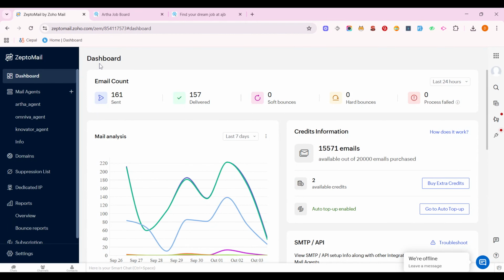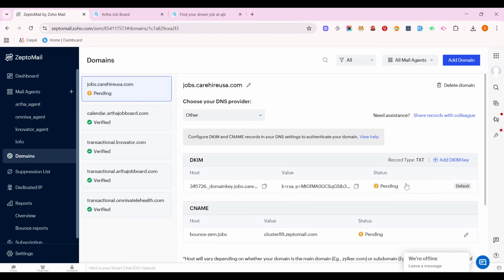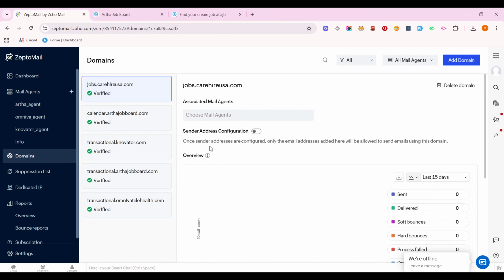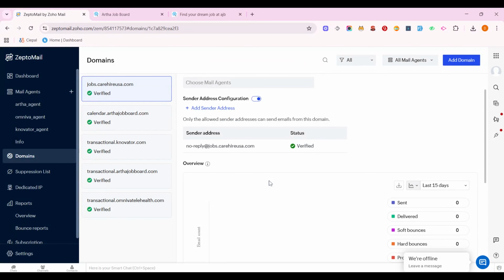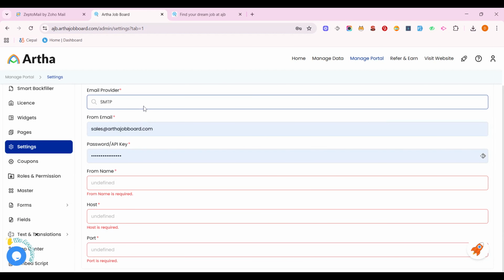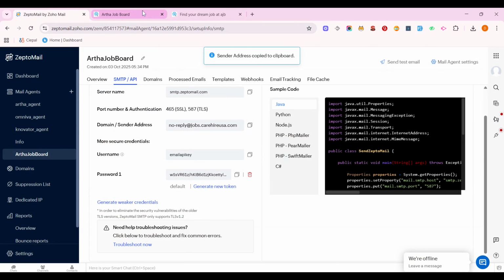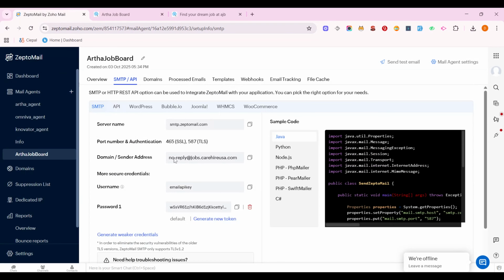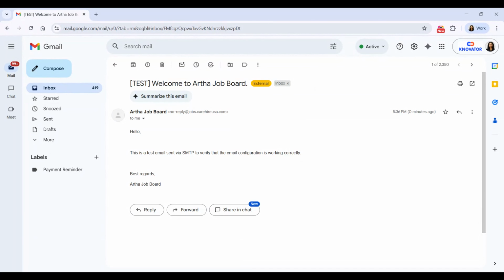How to Connect ZeptoMail to Your Artha Job Board Effortlessly🚀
Power up your job board with seamless email delivery! ✉️
In this quick guide, we’ll walk you through the step-by-step process of connecting ZeptoMail with your domain and configuring SMTP settings in the Artha Job Board. Learn how to streamline your communication and ensure your emails reach the right inbox every time.

🔹 In this video:
✅ Connect ZeptoMail with your domain
✅ Configure SMTP settings in Artha Job Board
✅ Test and verify email delivery
✅ Manage email performance efficiently

💡 Simplify your setup and keep your communication flawless!